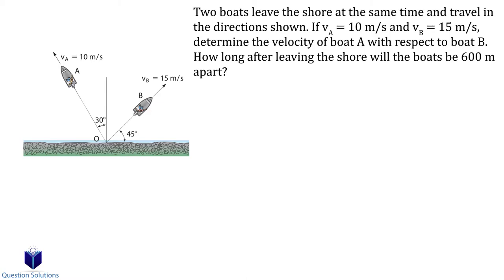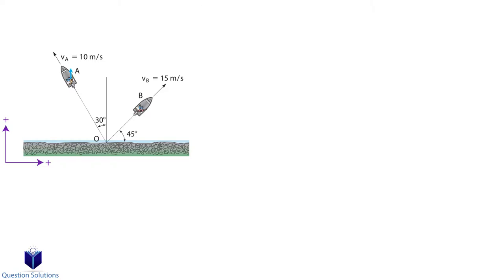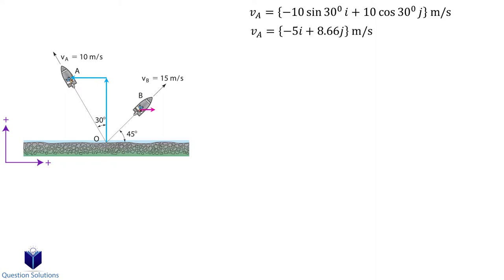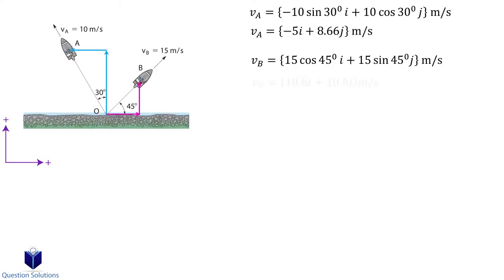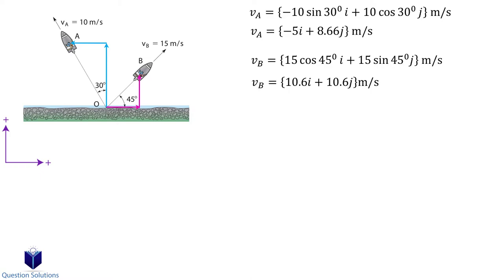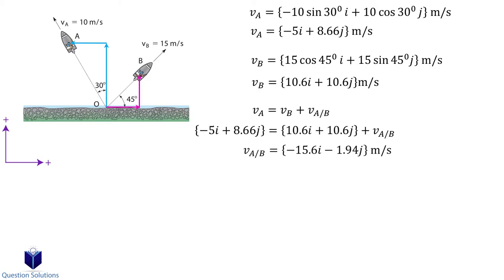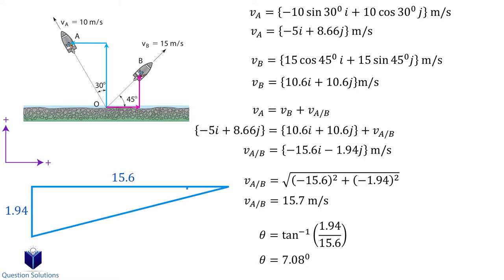Two boats leave the shore at the same time and travel in the directions shown (solved)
Two boats leave the shore at the same time and travel in the directions shown. If vA = 10 m/s and vB = 15 m/s, determine the velocity of boat A with respect to boat B. How long after leaving the shore will the boats be 600 m apart?